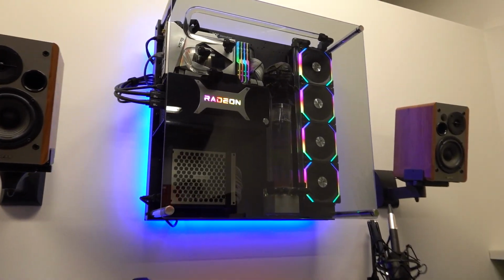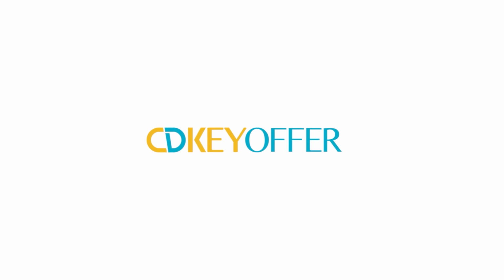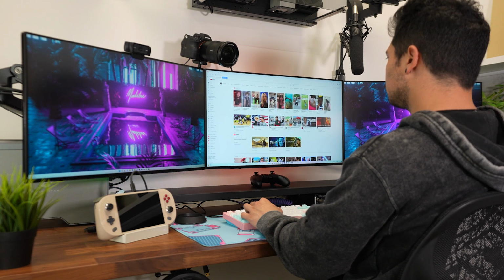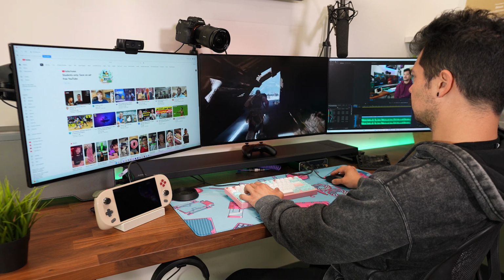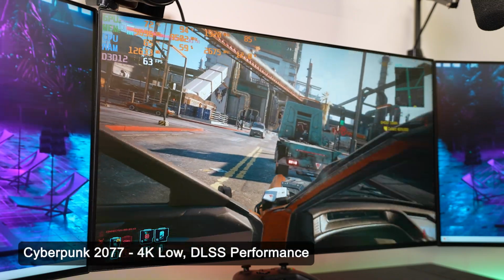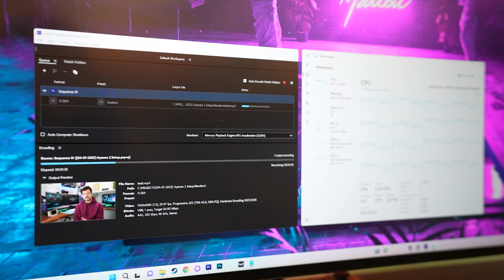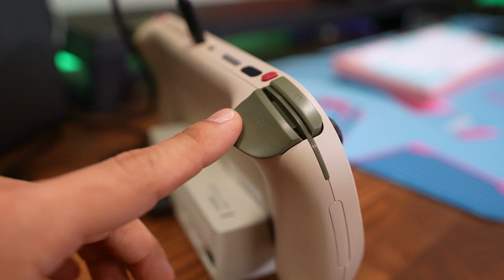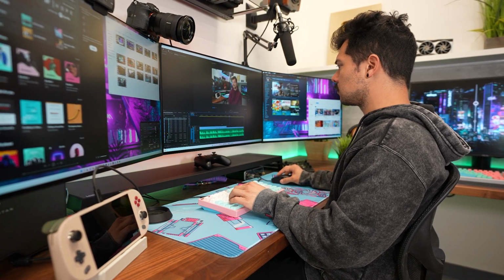How come NO ONE told me this was possible?